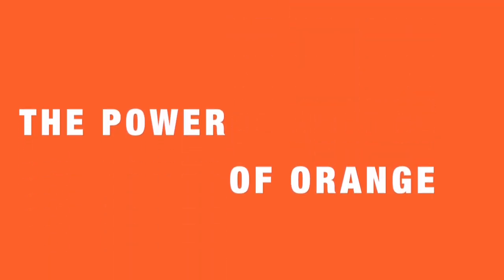THE POWER OF ORANGE COMPELS YOU - SGX Required Weekly Test on 10/27/21 (EAS #133)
THE POWER OF ORANGE COMPELS YOU